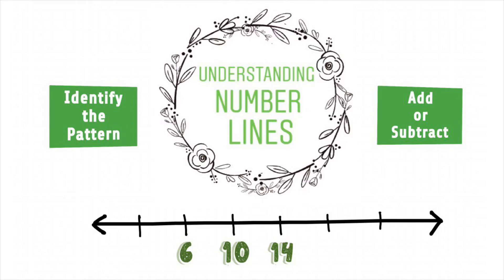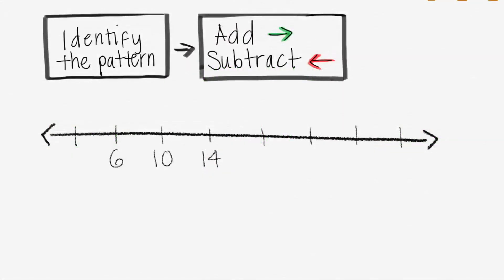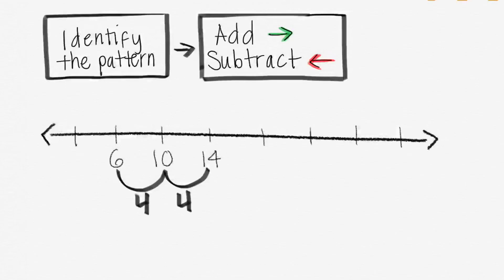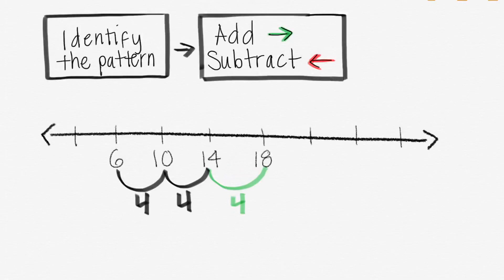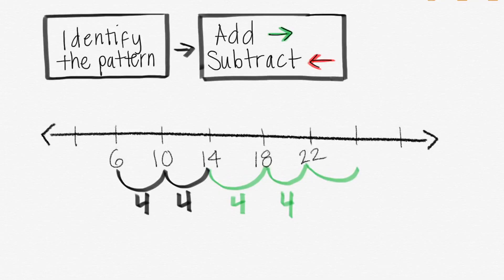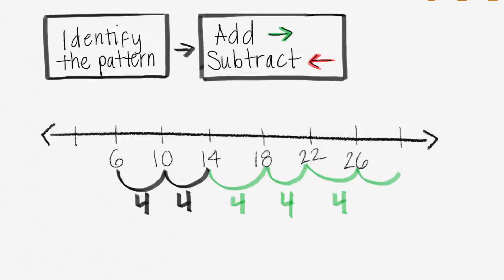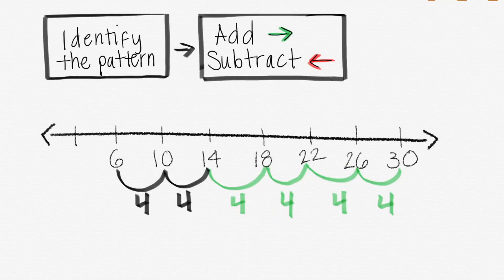Number Lines Third Grade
Understand Number Lines Third Grade